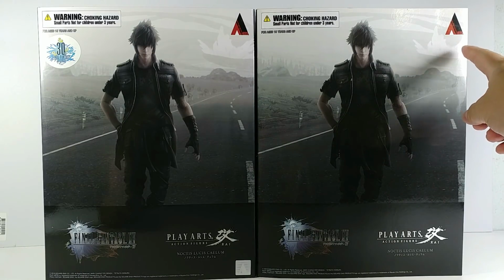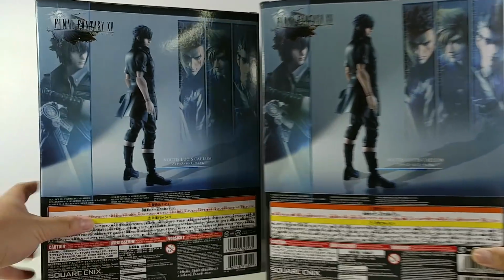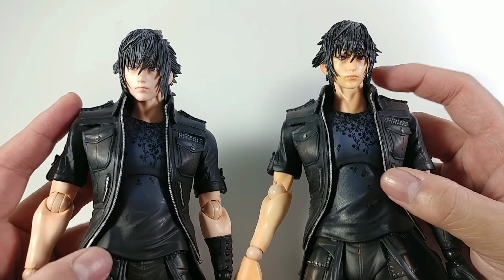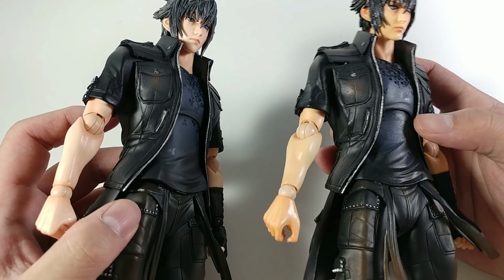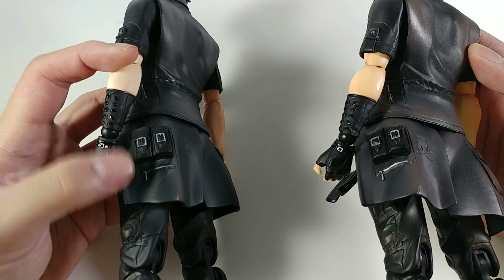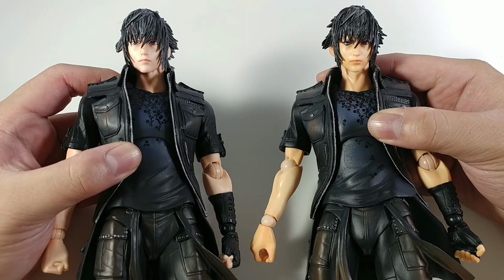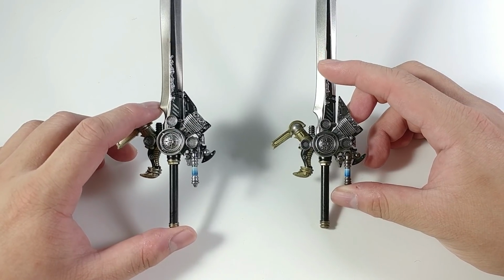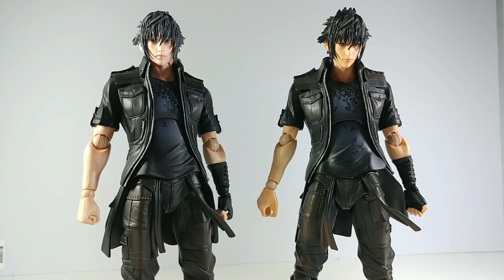Royal Edition NOCTIS FFXV Re-release 30th anniversary Play arts Kai REVIEW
Play Arts Kai - Final Fantasy XV: Noctis Re-release 30th anniversary version REVIEW and comparison with original version

Original Play arts Kai Noctis was released 2 years ago. Now Square Enix had just re-release him. So how is the new one measured up with the one?

Short story: Same things as Royal Edition Final Fantasy XV. More but lower price than the original...